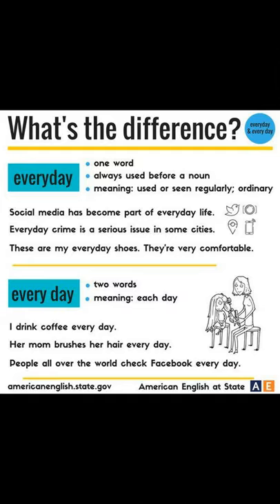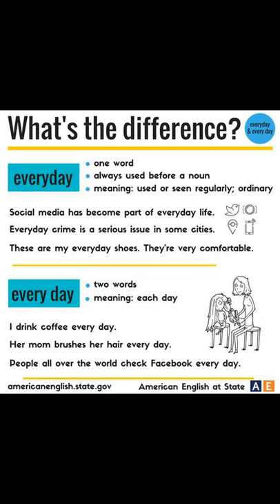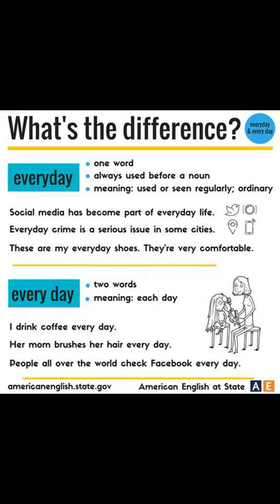English Grammar: Everyday vs. Every day Difference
English Grammar Everyday and Every day difference: The two expressions "everyday" and "every day" are frequently used in English but often confused. Take a look at the below infographic to find out the difference!

Image copyright by americanenglish.state.gov